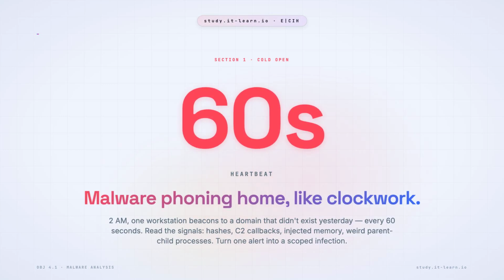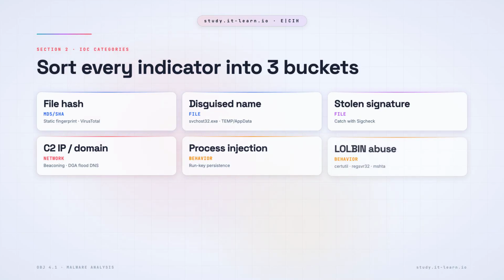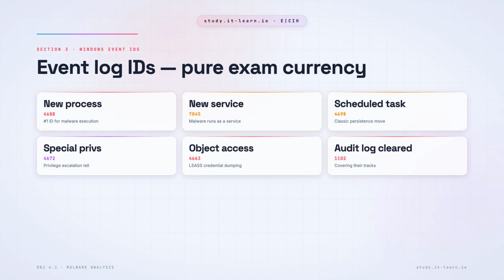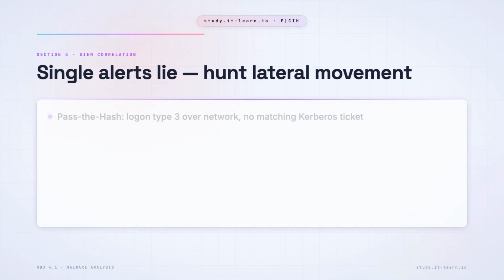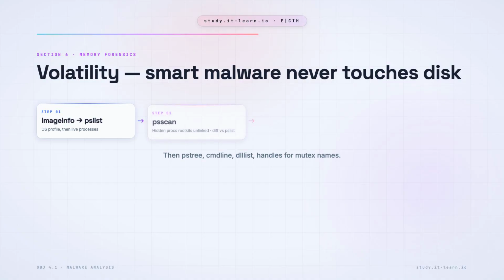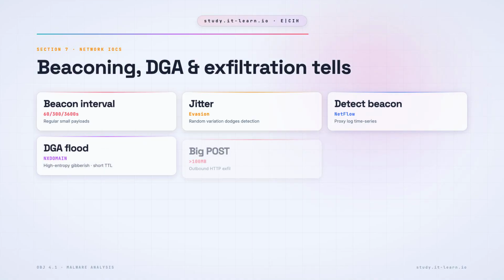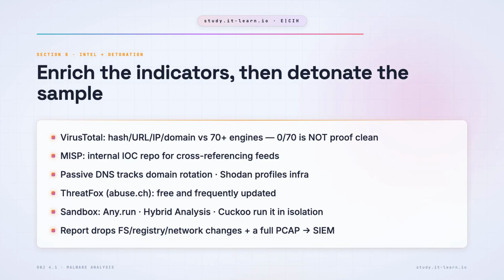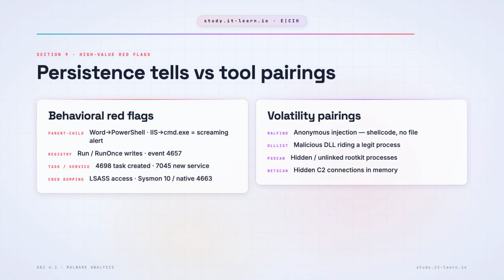Malware Detection & Analysis — IOCs, Windows Event IDs, Volatility, DGA (E|CIH · Obj 4.1)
Master EC-Council E|CIH Objective 4.1 — Malware Incident Detection and Analysis. Modern malware hides — fileless in memory, beaconing on a timer, blending into legitimate processes. This objective teaches you to detect it by category, correlate alerts across EDR, SIEM, and memory, and characterize the infection from host and network indicators.

We map file, network, and behavioral IOCs, then drill into the Windows Event and Sysmon IDs you must know cold. You will run the core Volatility plugins to find injected code and hidden processes, read beaconing and DGA patterns in network logs, correlate lateral movement and privilege escalation in the SIEM, and finish with threat-intel lookups and sandbox detonation to confirm what you found.

📚 WHAT YOU'LL LEARN
✅ Identify file-based, network-based, and behavioral malware IOCs
✅ Know the Windows Event and Sysmon IDs that flag malware activity
✅ Run core Volatility plugins — malfind, psscan, netscan, pstree, cmdline
✅ Detect beaconing by interval and payload, and DGA by NXDOMAIN and entropy
✅ Correlate lateral movement and privilege escalation in the SIEM
✅ Spot data exfiltration: large POSTs, DNS tunneling, suspicious uploads
✅ Use threat intelligence and sandbox detonation to confirm findings

⏱ CHAPTERS
0:00 When malware isn't on disk
0:31 Malware IOC categories
1:16 Behavioral IOCs and persistence signs
1:56 Windows Event and Sysmon IDs
2:41 SIEM correlation and lateral movement
3:23 Memory analysis with Volatility
4:06 Beaconing and DGA detection
4:50 Data exfiltration indicators
5:33 Threat intelligence correlation
6:17 Sandbox detonation — exam recap

🎯 EXAM QUICK REFERENCE
• Event 4688 = new process created — the key ID for detecting malware execution.
• Event 7045 = new service installed; 4698 = scheduled task created (persistence).
• Volatility malfind finds injected code and fileless malware not backed by a disk file.
• Volatility psscan finds hidden processes rootkits unlinked from the EPROCESS list.
• Volatility netscan finds C2 connections hidden from the live system's netstat.
• Beaconing = regular-interval, small-payload connections; jitter is added to evade detection.
• DGA detection relies on high NXDOMAIN rates and high-entropy domain names in DNS logs.
• Sysmon Event 10 (ProcessAccess) flags LSASS access — credential dumping like Mimikatz.

▶ Learn the Skills. Earn the Certification.